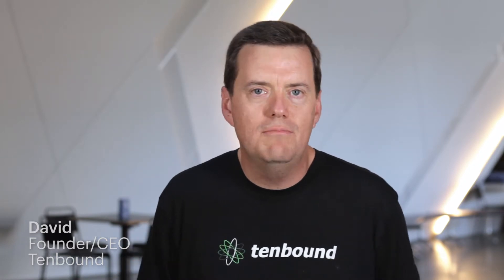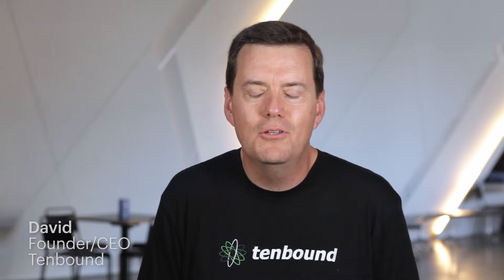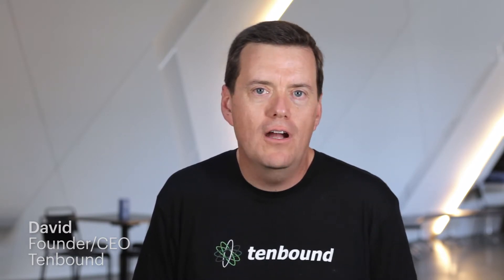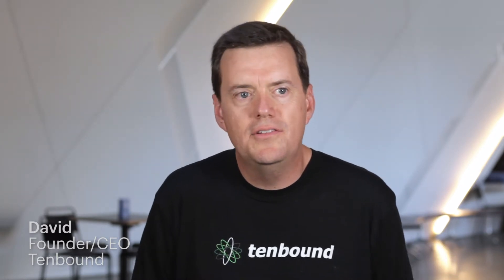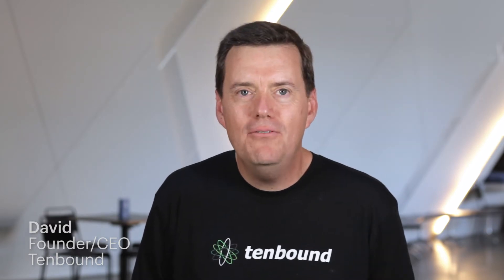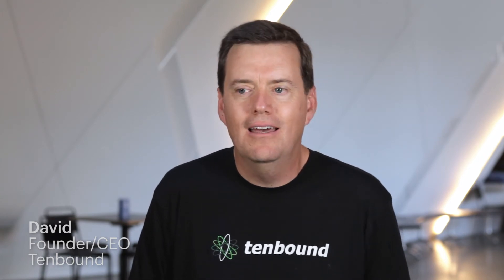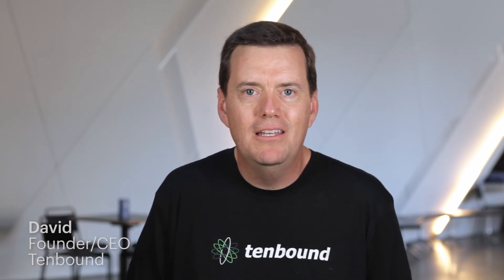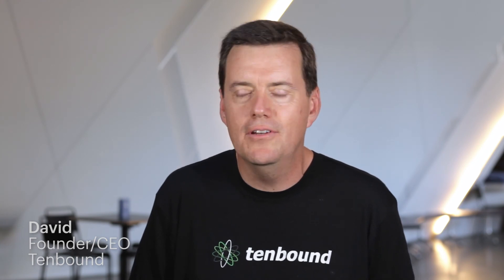Lucidchart Reviews - CEO/Founder of Tenbound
We asked customers to review Lucidchart and David had some great things to say about using Lucidchart as the CEO & Founder of Tenbound.

As an entrepreneur and leader of a company, David used Lucidchart to get his ideas out of his head and into reality. He was using Microsoft Word and Powerpoint previously and it wasn't very intuitive. He loves how easy it was to get started with Lucidchart and now he uses it in several aspects of his business.